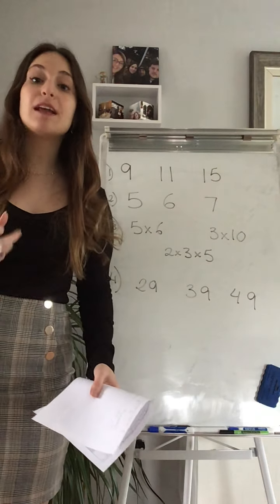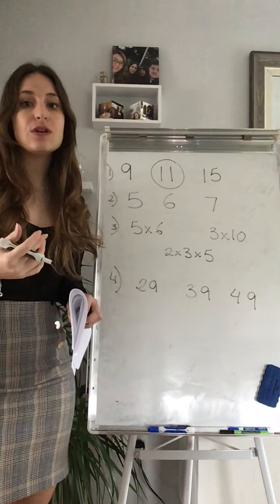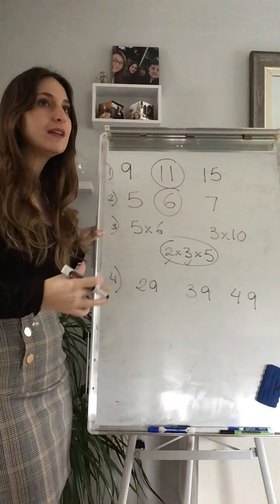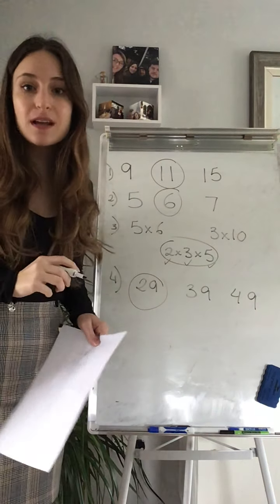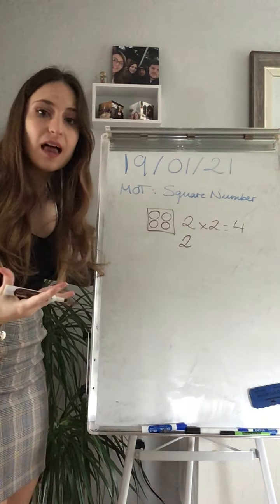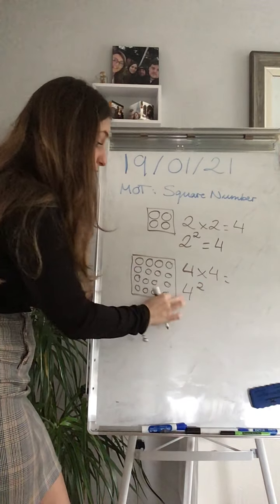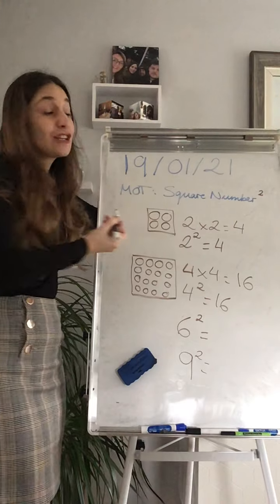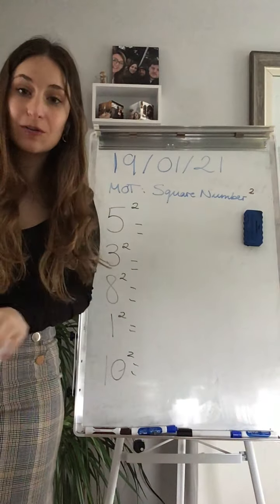19/01 MOT Maths